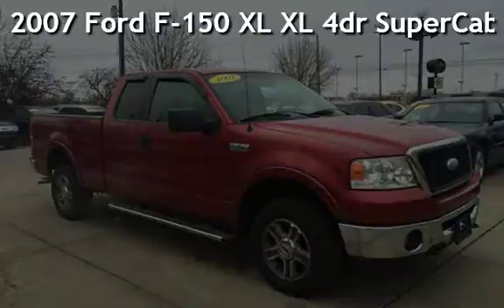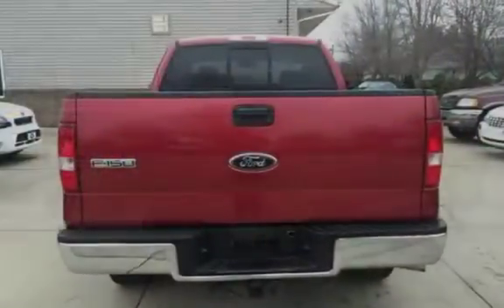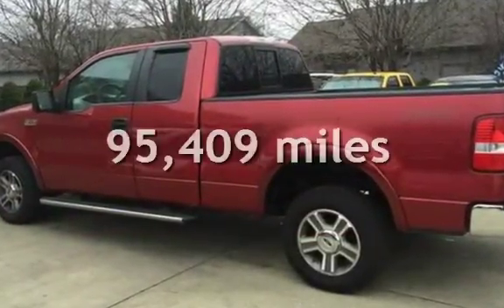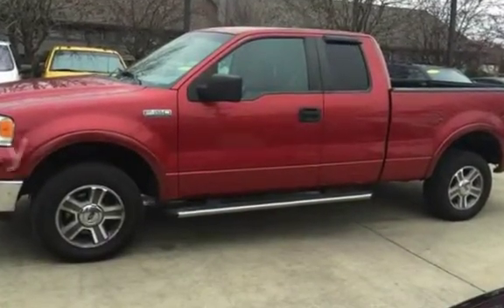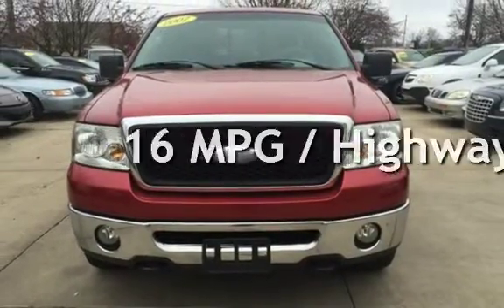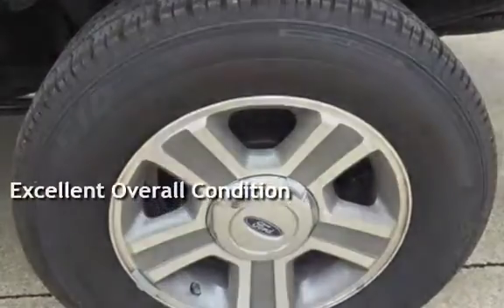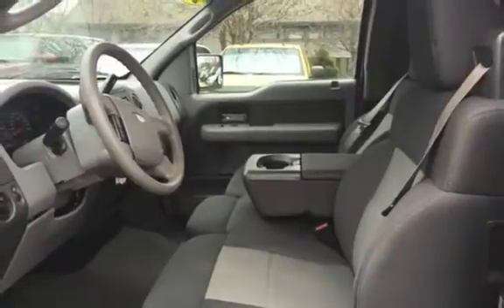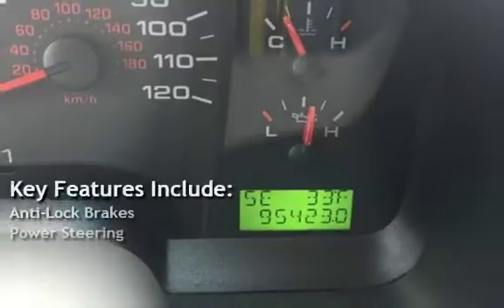2007 Ford F-150 XL XL 4dr SuperCab for sale in LAFAYETTE, IN